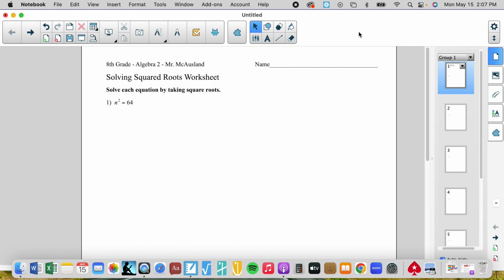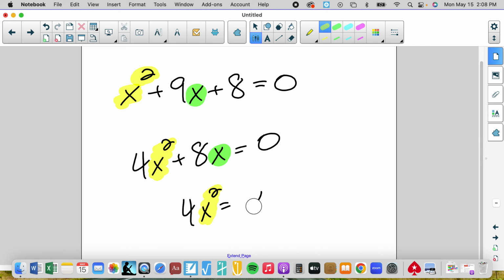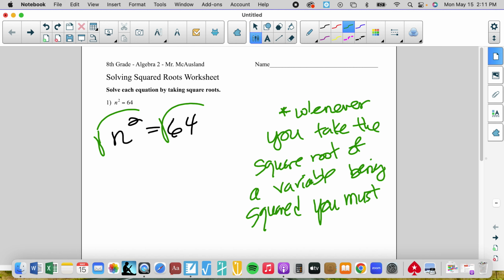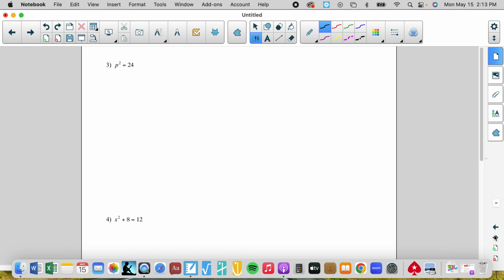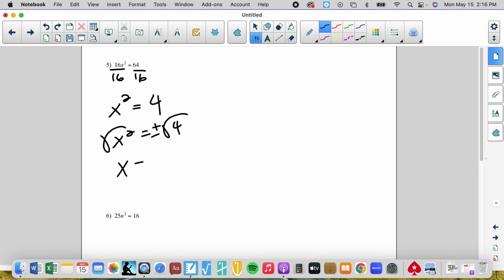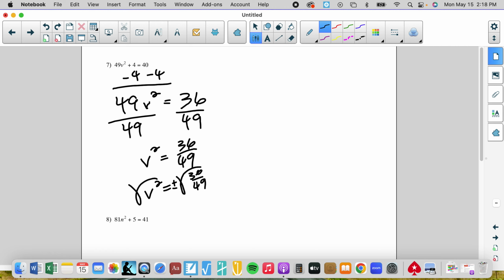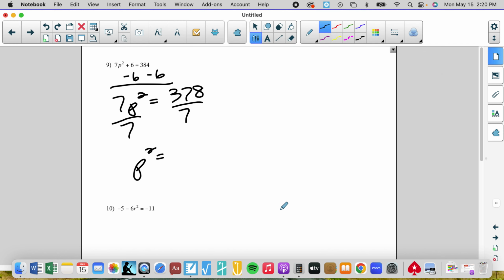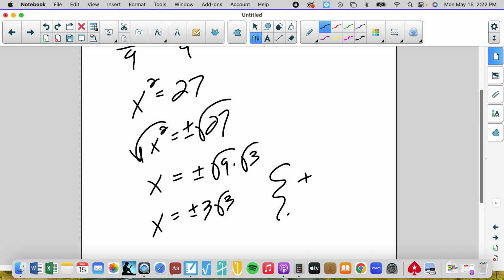Solving Squared Roots Worksheet Detailed Answers